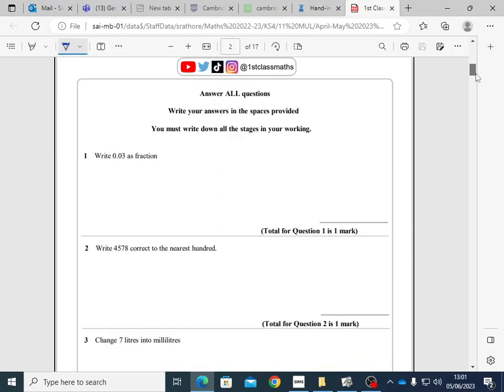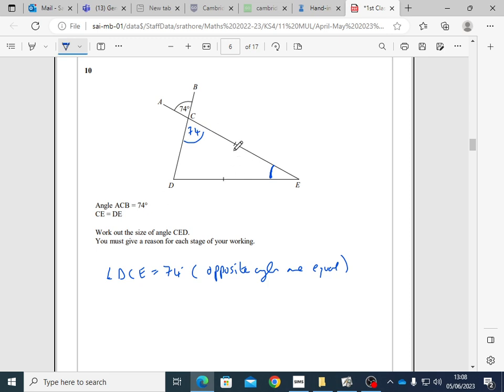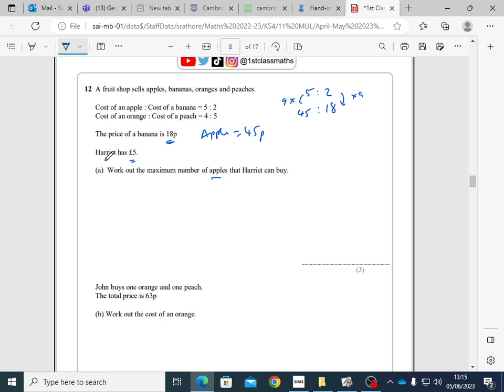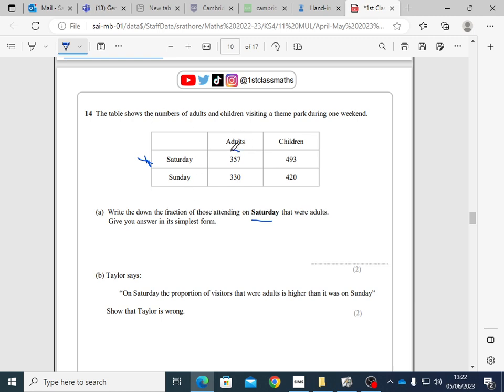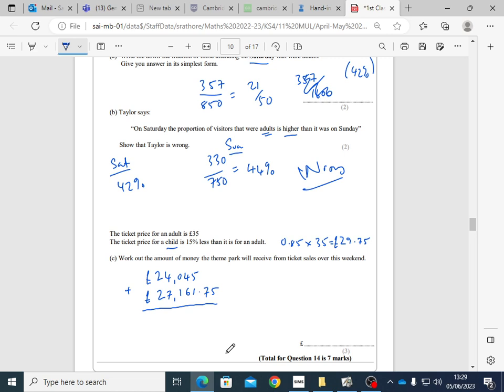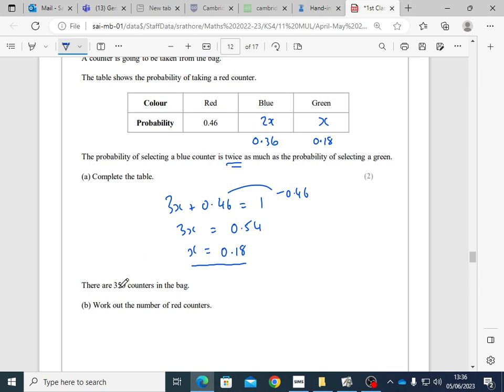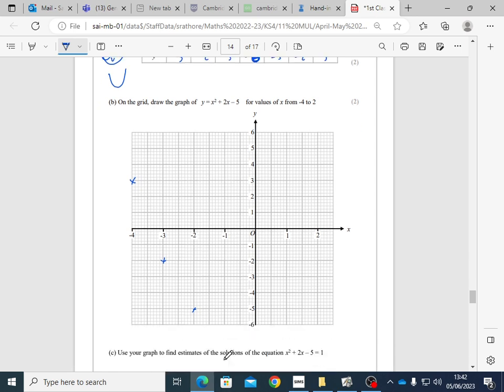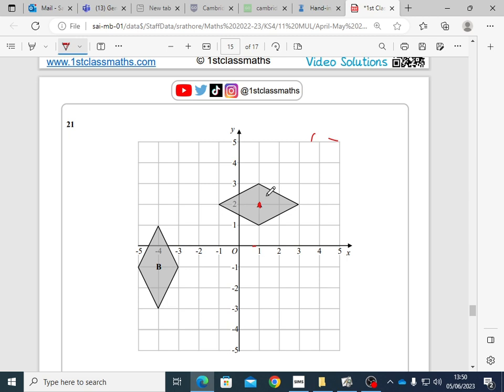GCSE 2023 Foundation Predicted paper 2